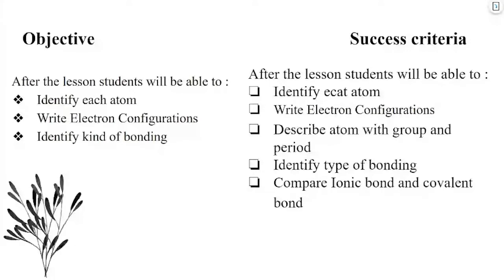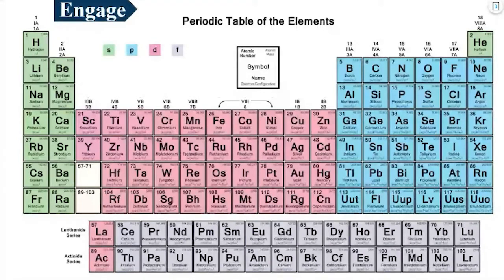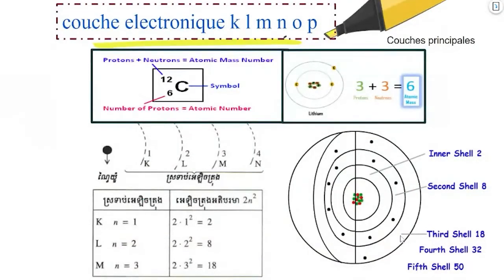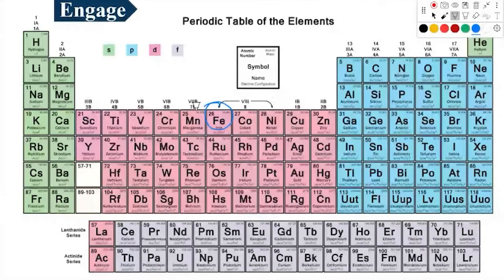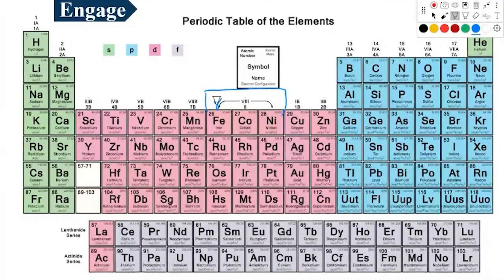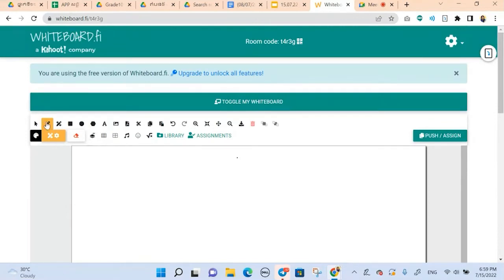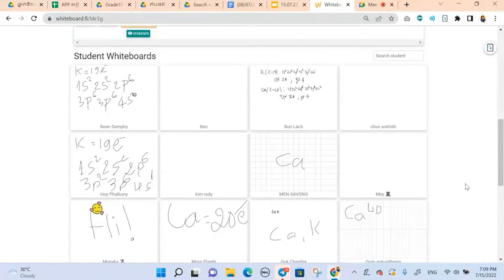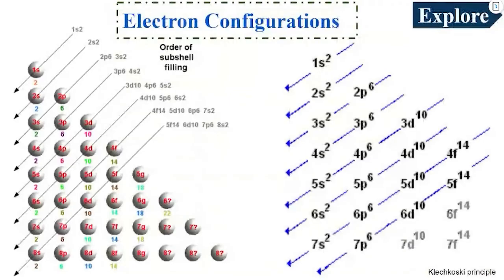English for Chemistry 11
ថ្នាក់សិក្សា English for STEM (English For Chemistry )
-ថ្ងៃសុក្រ ទី១៥ ខែកក្កដា ឆ្នាំ២០២២
-ម៉ោង ៦:០០-៧:៣០ នាទីយប់